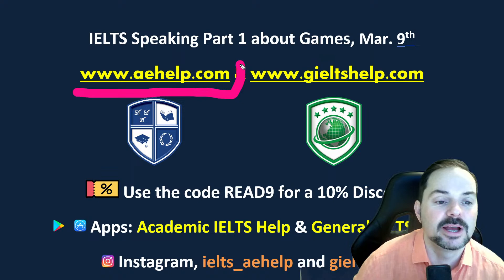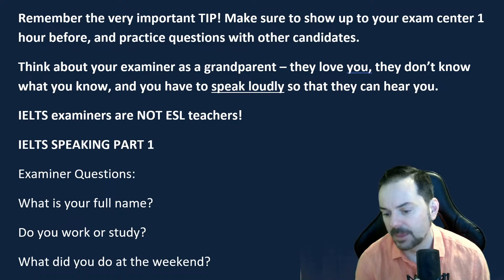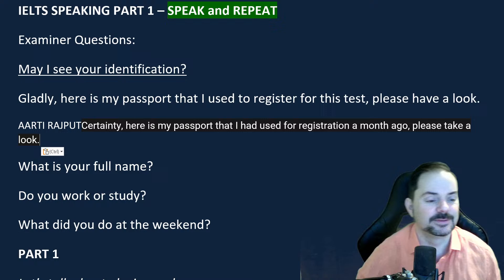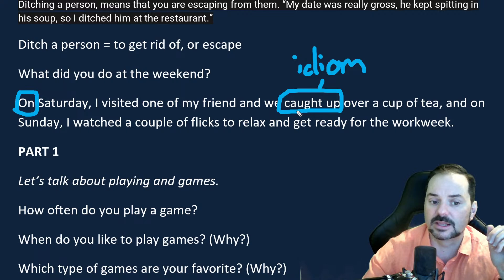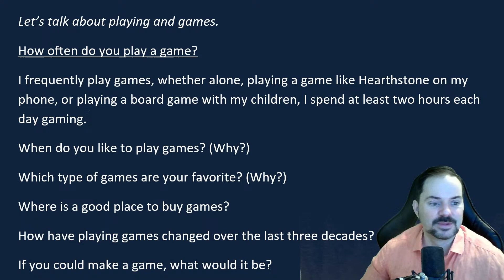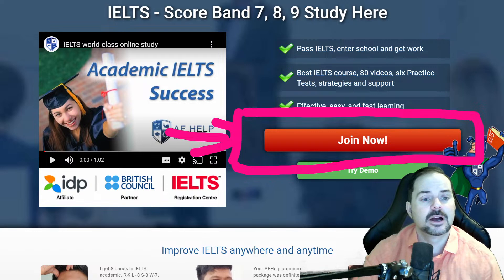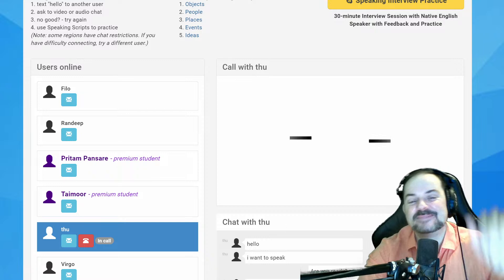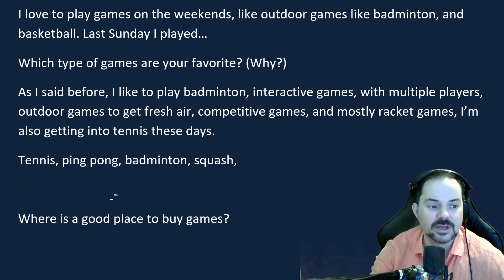IELTS Live Class - Speaking Part 1 about Games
Examiner Questions:
What is your full name?
Do you work or study?
What did you do at the weekend?
Let’s talk about playing games.
How often do you play a game?
When do you like to play games? (Why?)
Which type of game is your favorite? (Why?)
Where is a good place to buy games?
How has playing games changed over the last three decades?
If you could make a game, what would it be?

Get all of our IELTS speaking videos This video is an IELTS speaking section interview questions, answers, and strategies. This playlist teaches essential techniques for IELTS speaking interviews. This video is part of a series that instructs the steps necessary to achieve a high score, between 7 to 9, on the IELTS question. This series will teach you the skills that will help you to be successful, and confident, and reach success on these questions during the speaking interview. Follow the instructions carefully and make sure to practice. It is essential to practice a lot to give full-sentence answers which reflect the grammar structure of the questions. Strategies will help with fluent language, natural language, and complex language. Enjoy. Follow us now on Twitter @aehelp